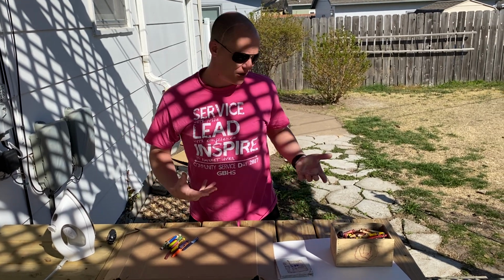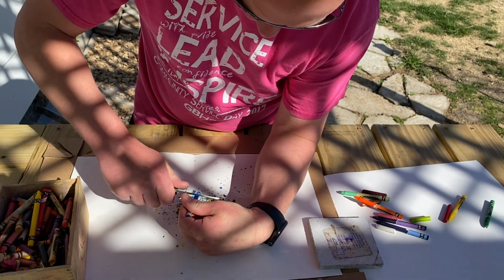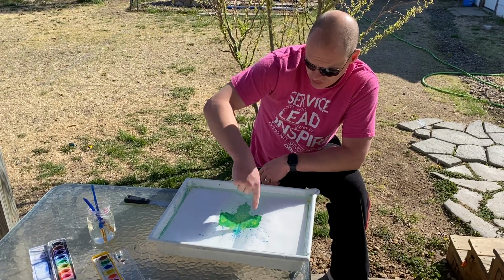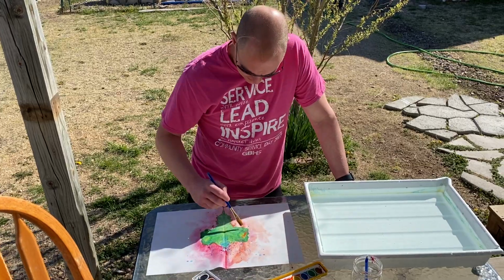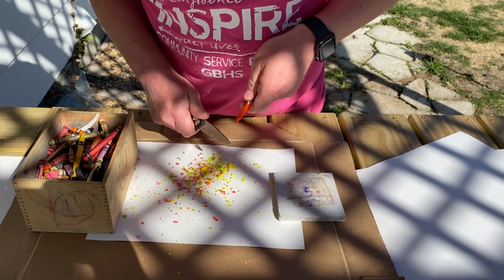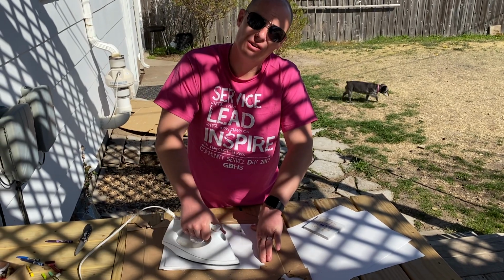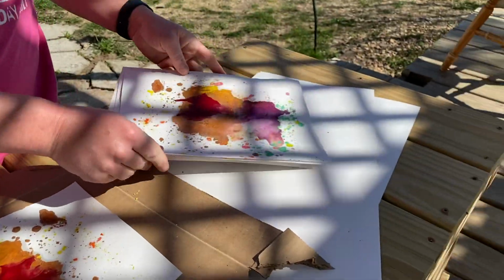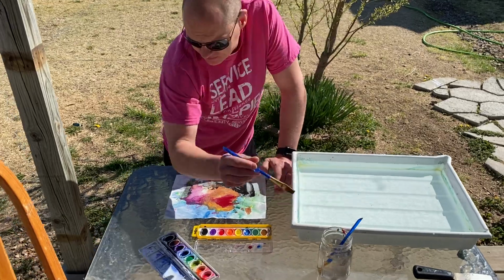Crayon melt Monotypes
Check out my my demo video on a classic printmaking project with crayon resist, watercolor, and encaustic print methods (technical term for melty crayons) . Have fun kicking these out!